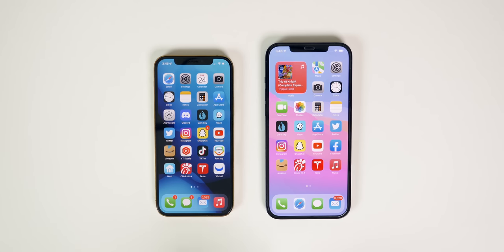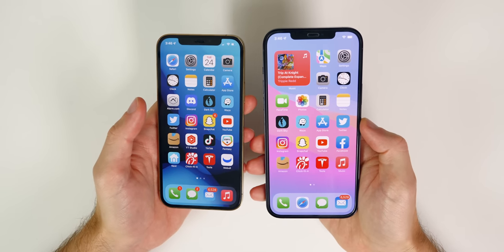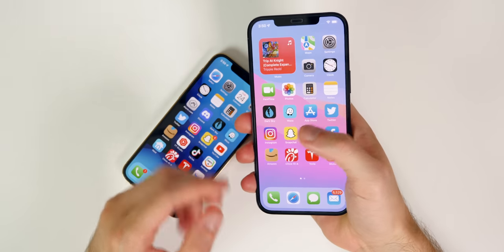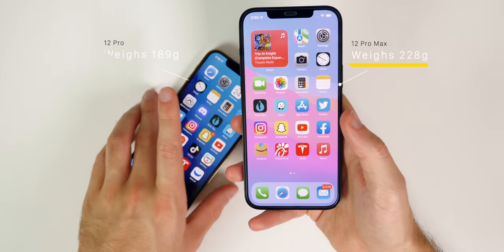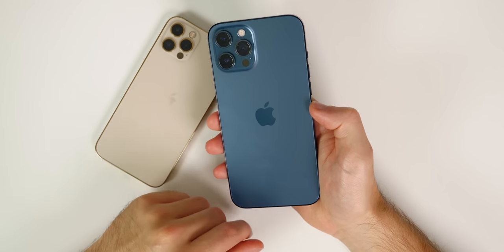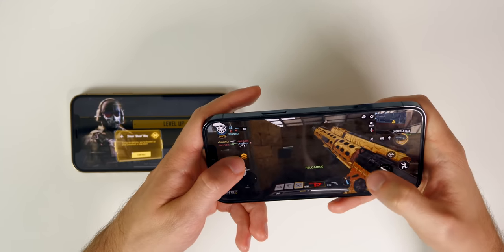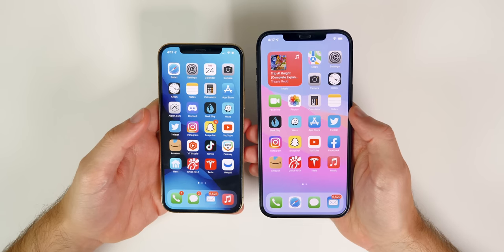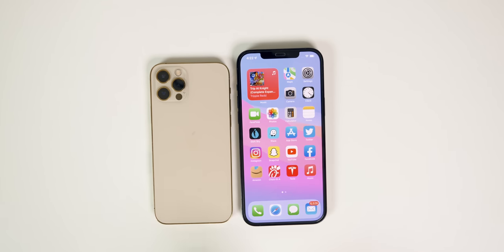iPhone 12 Pro Max vs iPhone 12 Pro - (Nearly) 1 Year Later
iPhone 12 Pro vs iPhone 12 Pro Max - (Nearly) 1 Year Later Review & Comparison

After using both the iPhone 12 Pro and iPhone 12 Pro Max every single day for the past 10+ months, I wanted to revisit this comparison and talk to you guys about why I still prefer one over the other.

The iPhone 12 Pro Max is essentially just a bigger version of the iPhone 12 Pro but there are definitely some downsides to owning one over the long haul. We discuss some of those in this video.

Chapters:
0:00 Intro
1:11 Biggest iPhone 12 Pro Max Downside
3:14 Battery Life
4:52 That Display though..
6:57 Is the iPhone 12 Pro Max Camera THAT much better?
8:12 The iPhone 12 Pro Max Superpower
8:33 ..Only in Specific Situations
9:43 Gaming
10:42 My Final Decision..
12:54 Conclusion

Do you have an iPhone 12 Pro or 12 Pro Max? Which do you prefer?

▬ STAY UP-TO-DATE! ▬